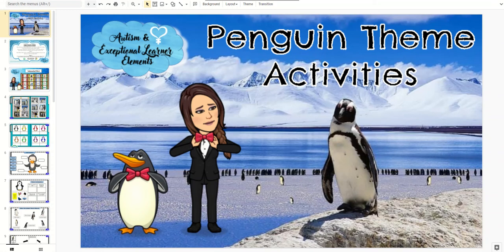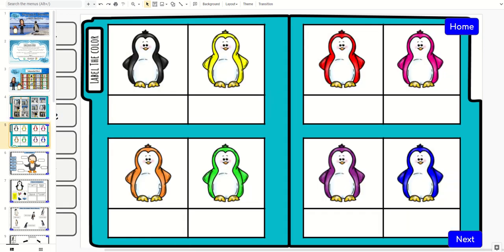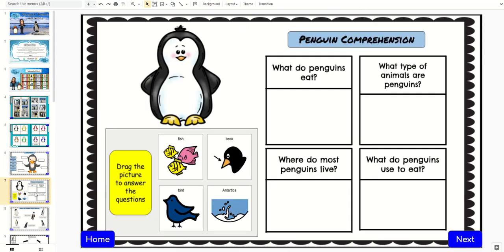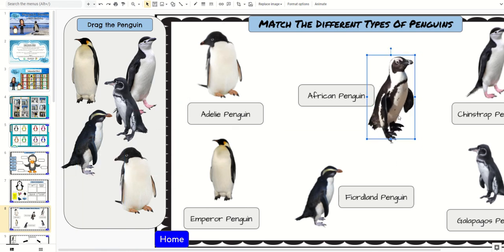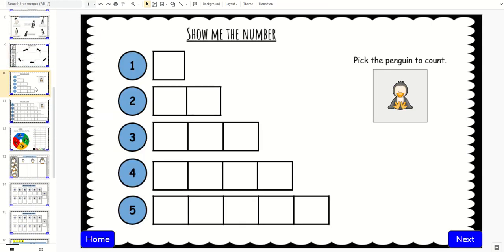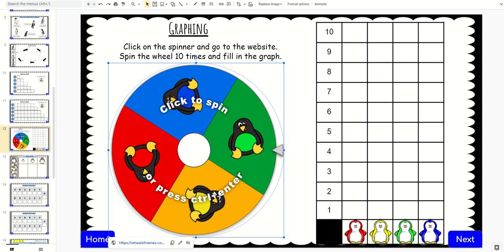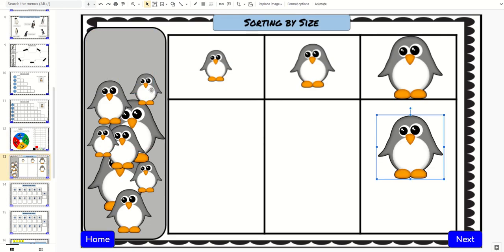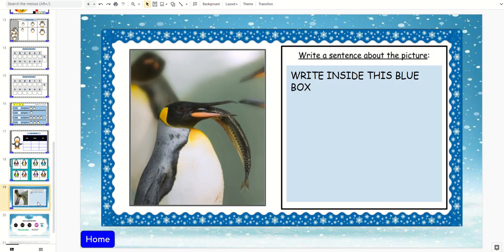Penguin Digital Activities